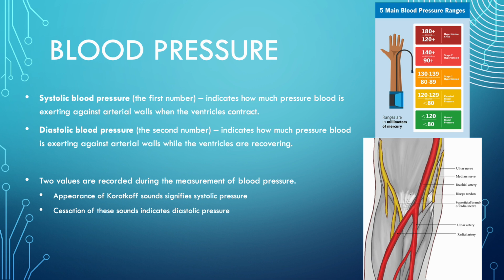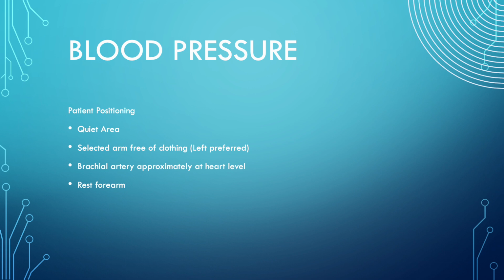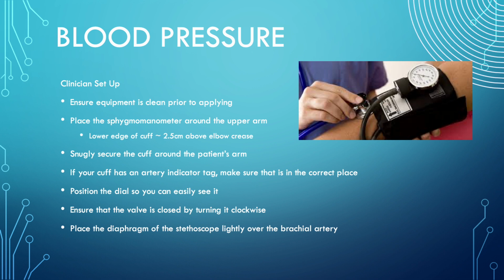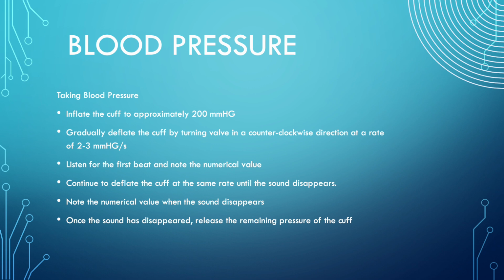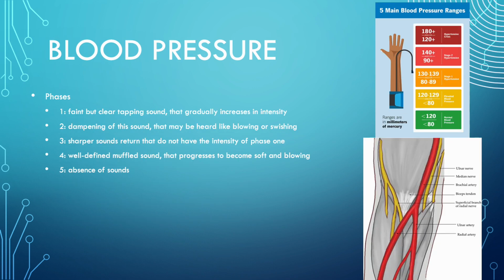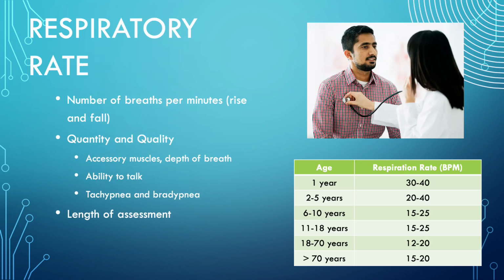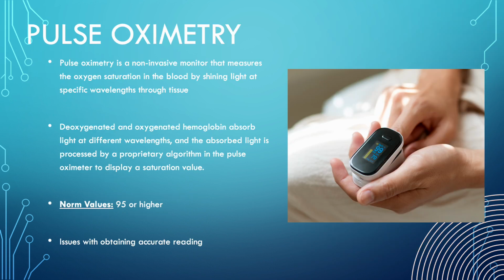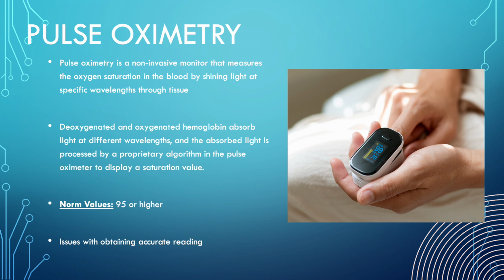Vital Signs Part 2